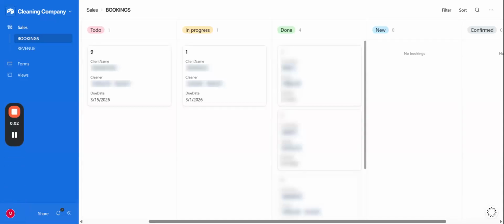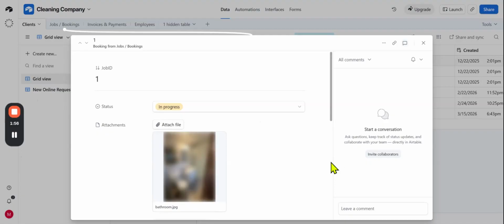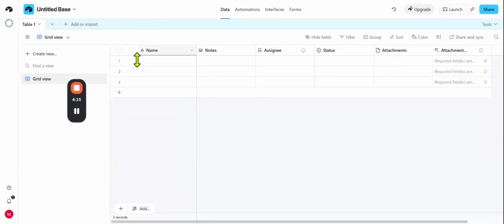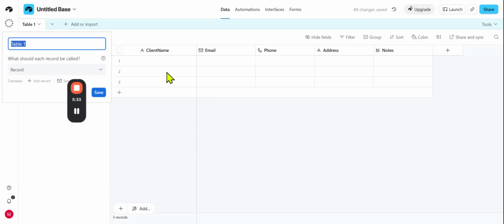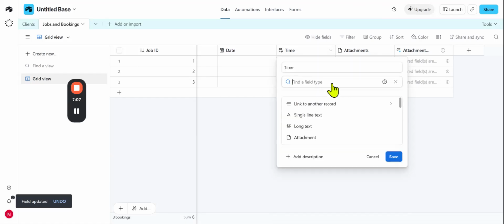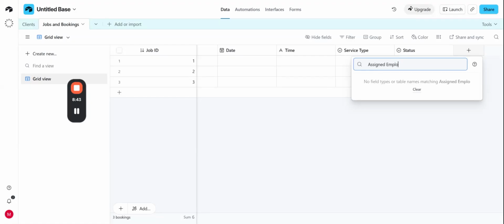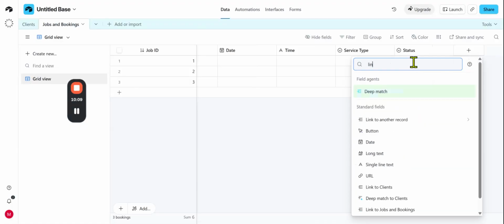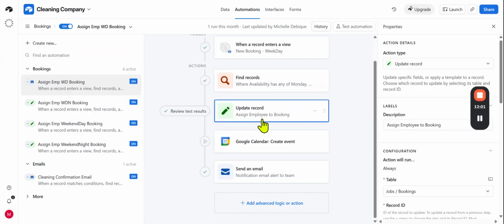Video 1 Building the Airtable Database CRM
How to Build a Cleaning Company CRM in Airtable | Part 1 (Database Setup)

Need help building your Airtable system?

I specialize in building automated Airtable solutions for service businesses like cleaning companies, salons, and coaches.

- Automate record updates
- Assign employees automatically
- Streamline job tracking

Tools used:
Airtable, Zapier, Zcal